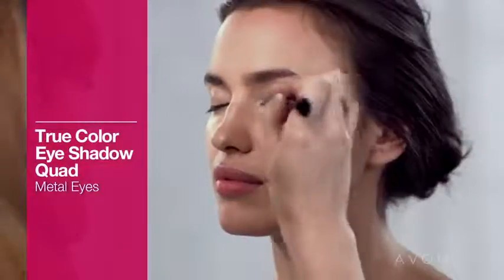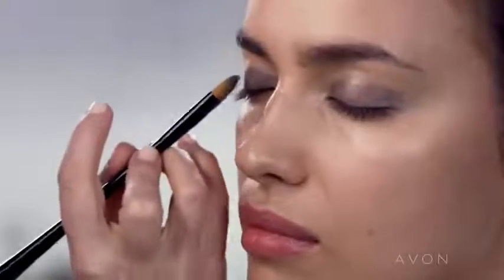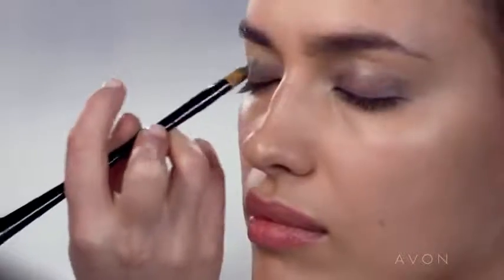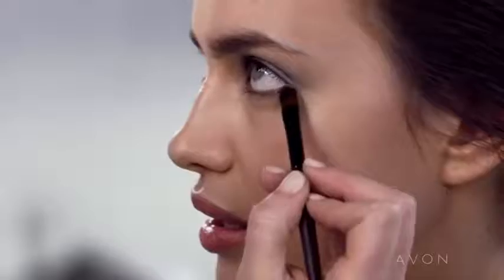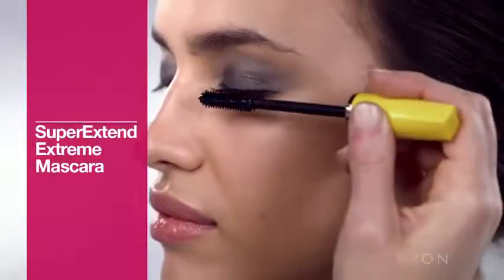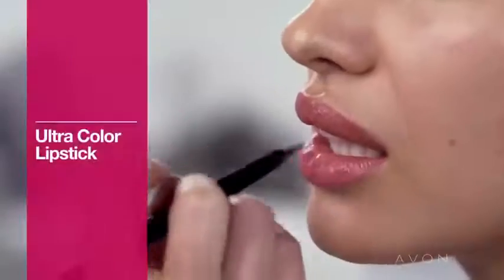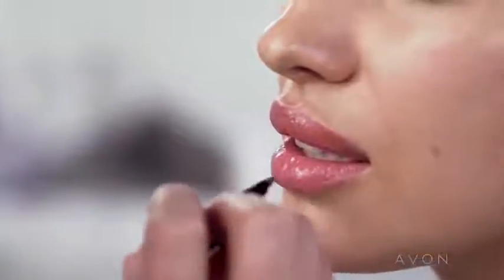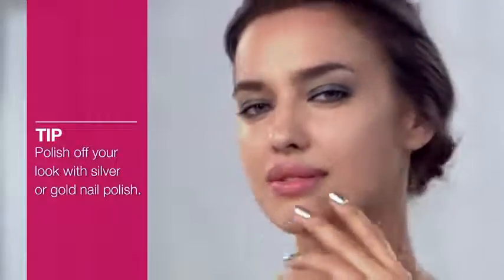Avon Make Up Tutorial with Irina Shayk